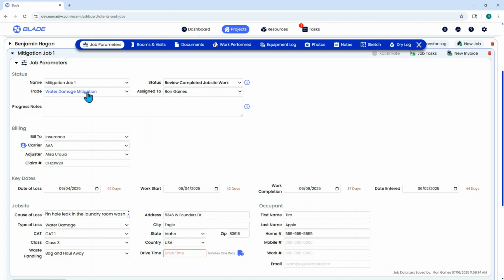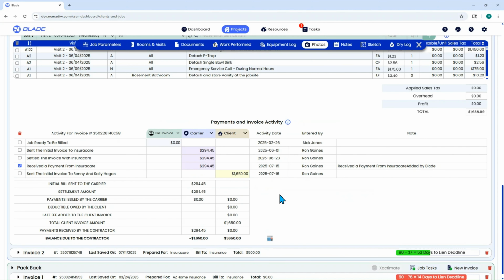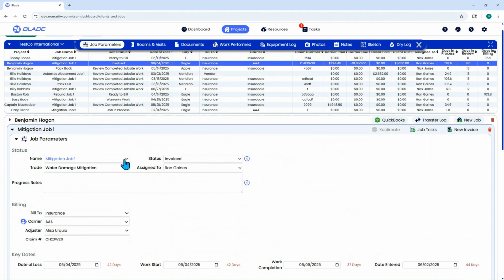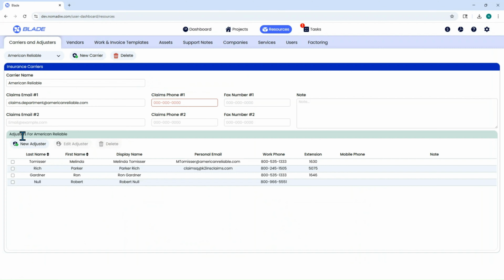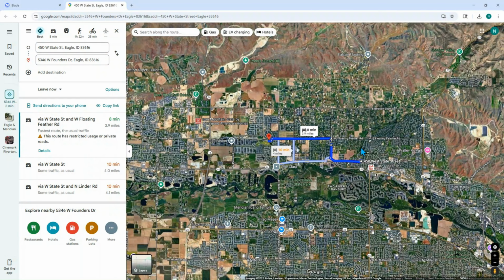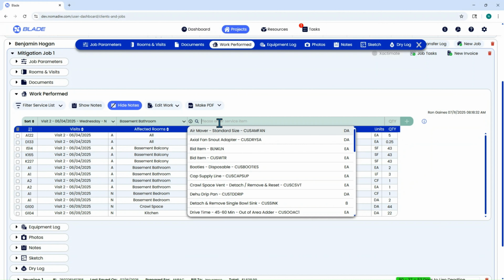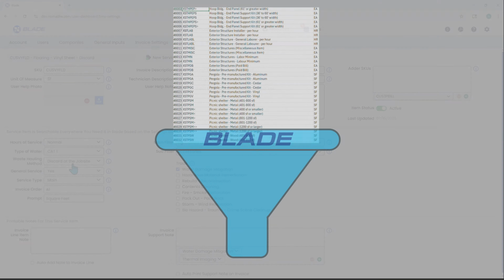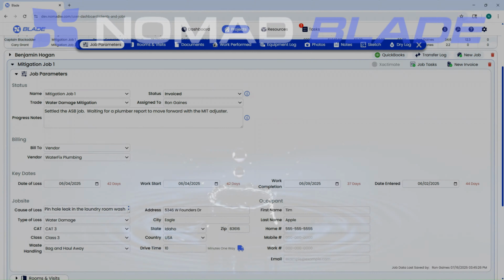Nomad Blade - Job Parameters. Disaster restoration software for water damage mitigation & more!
Nomad Blade is a comprehensive software platform for disaster restoration companies of all sizes.  This video is a help guide for the blade website Job Parameters panel.